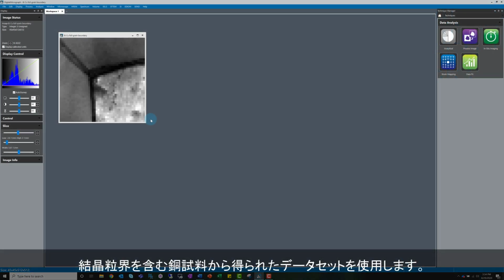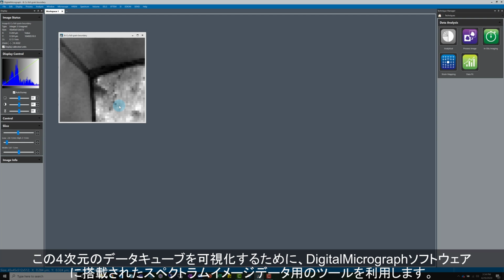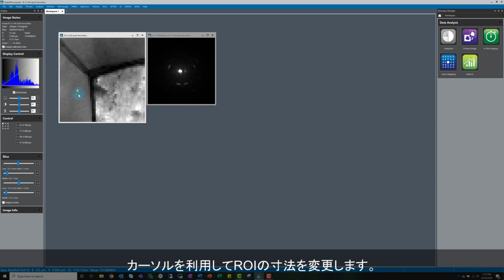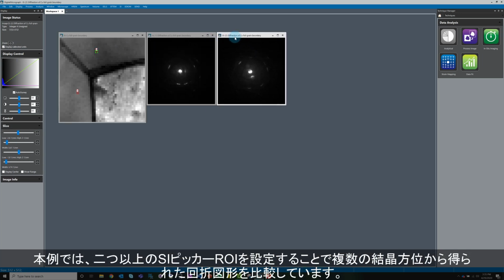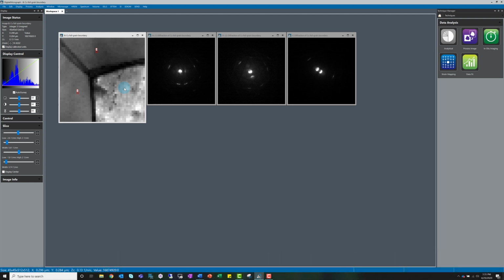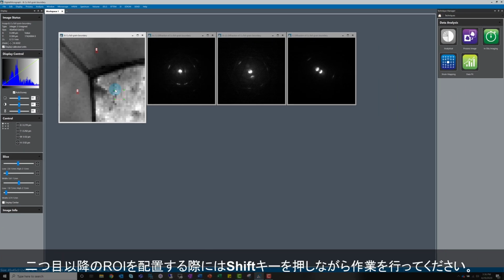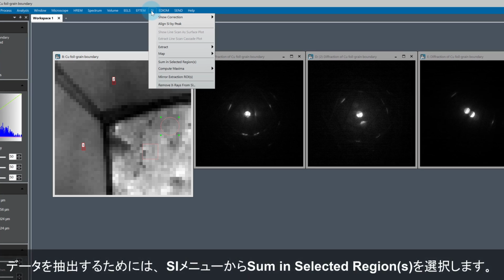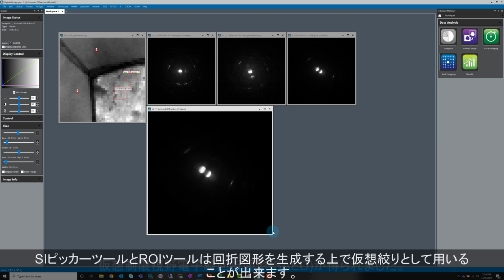仮想制限視野電子線回折(SAED)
STEMx、4D STEMシステムを使用した仮想制限視野電子線回折(SAED)の取得手順について説明します。